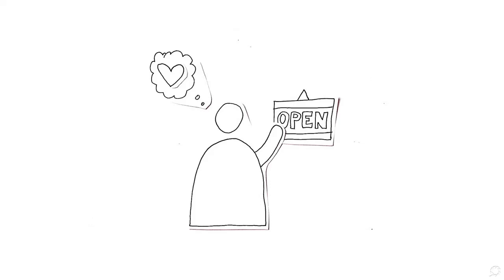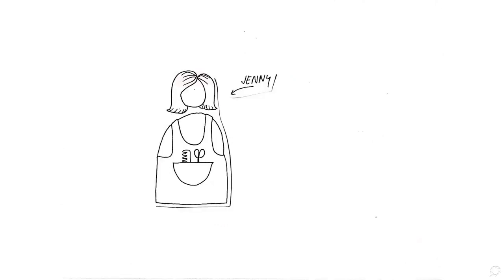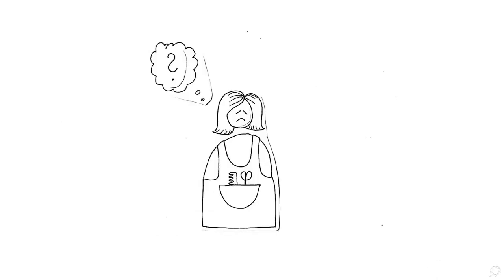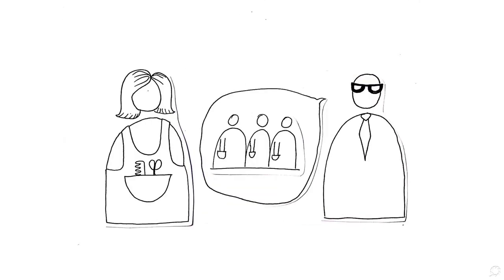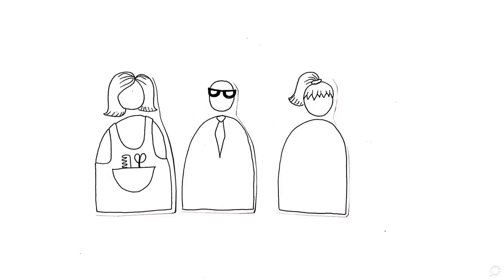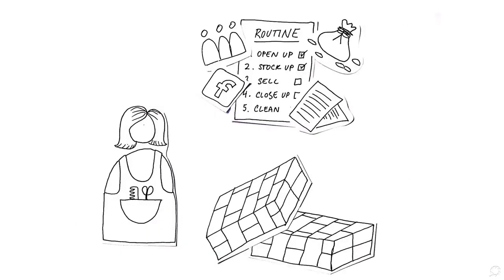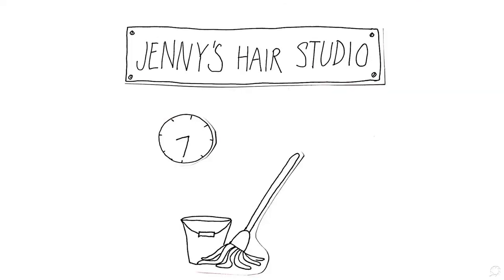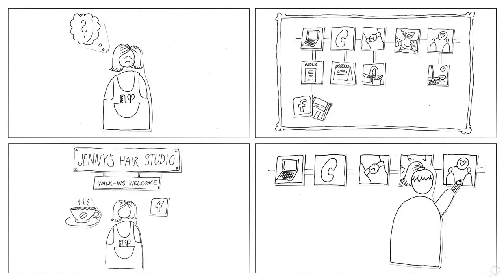Translating Service Design: Service Blueprint (1st prototype)